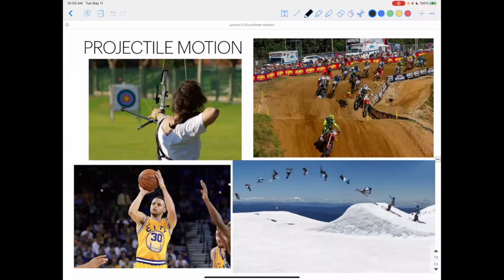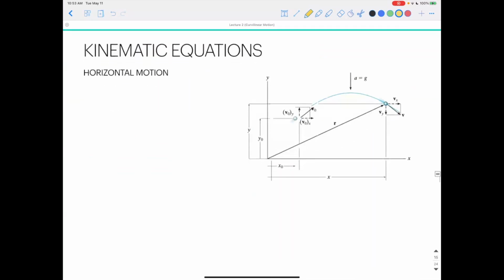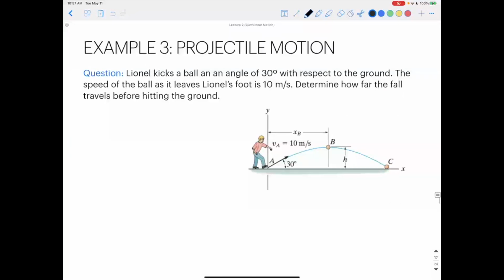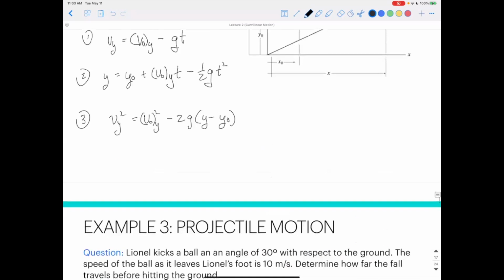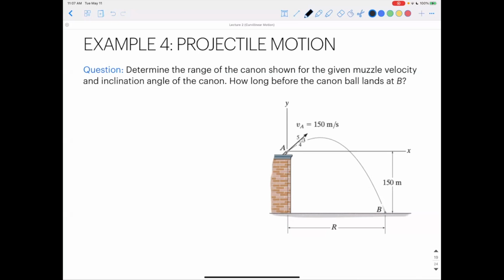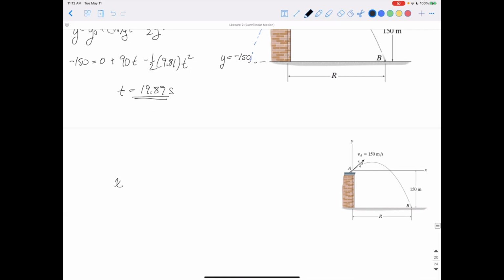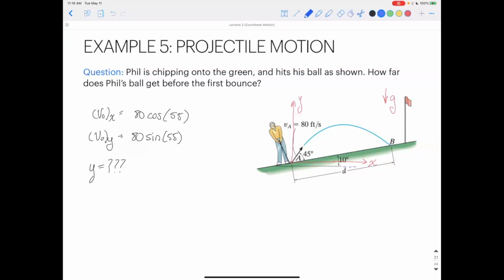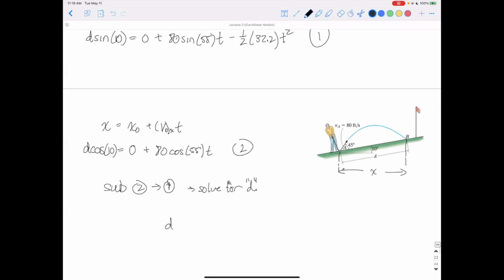2.3 - Projectile Motion